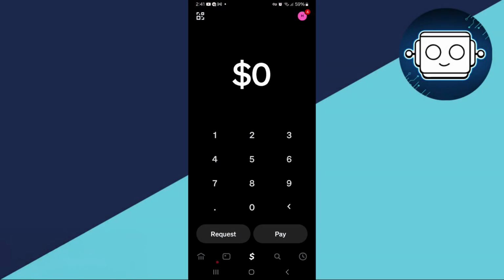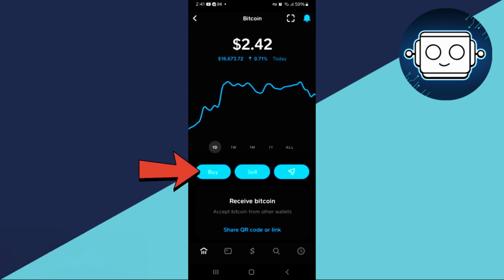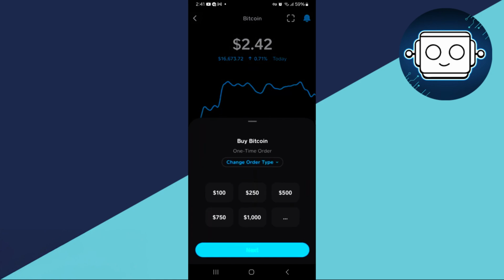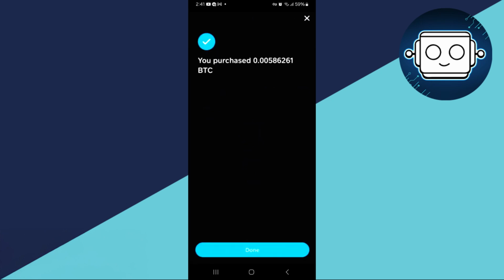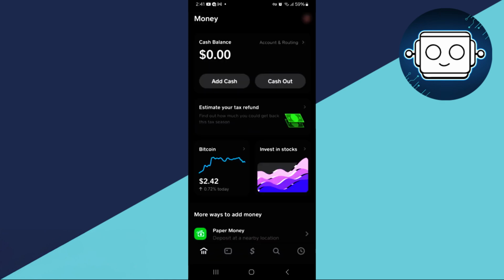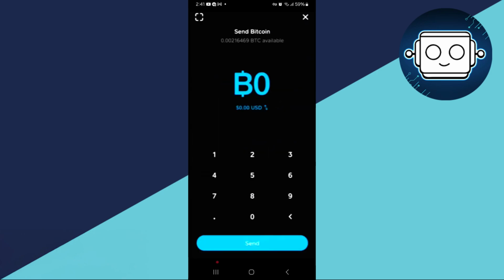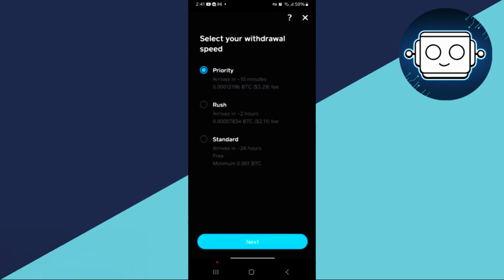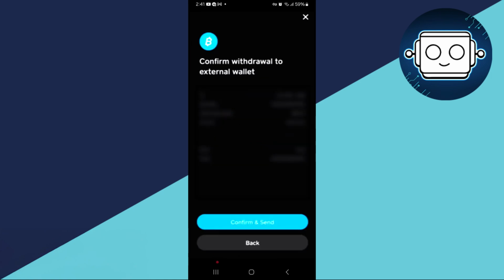How To Purchase Bitcoin On Cash App And Send To Any Wallet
In this video, I’ll show you how to purchase Bitcoin on Cash App and send it to any wallet step by step. Whether you're buying BTC for the first time or transferring it to another wallet, I’ll guide you through the entire process easily.